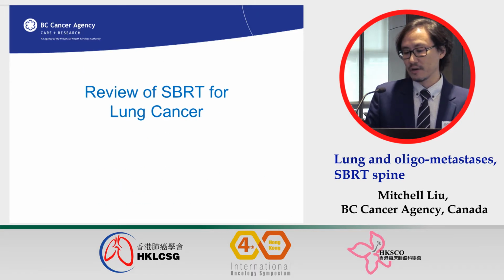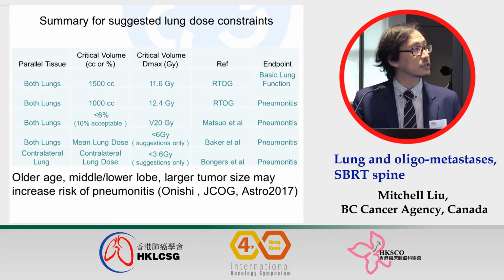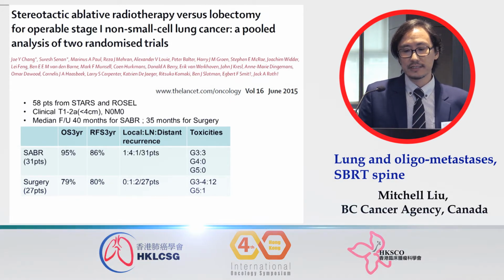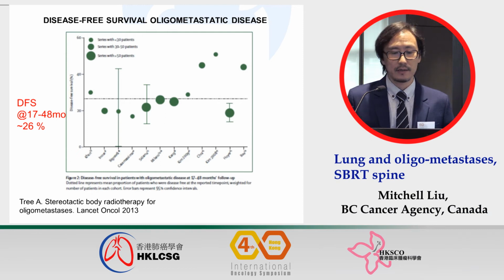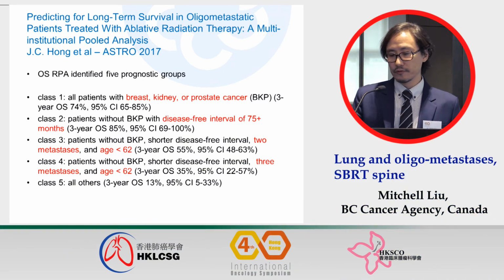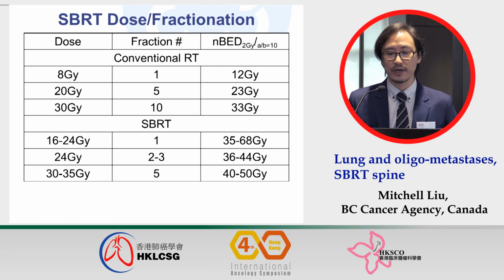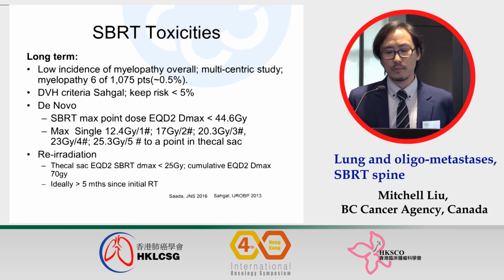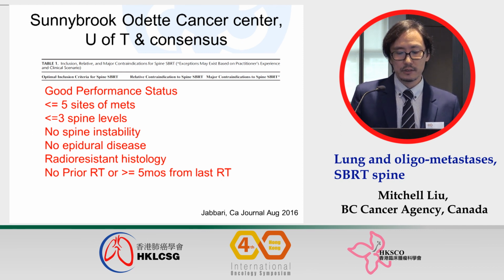Lung and oligo metastases, SBRT spine - Mitchel Liu